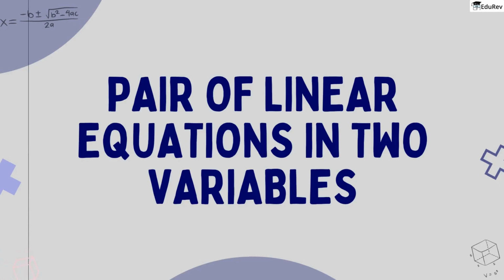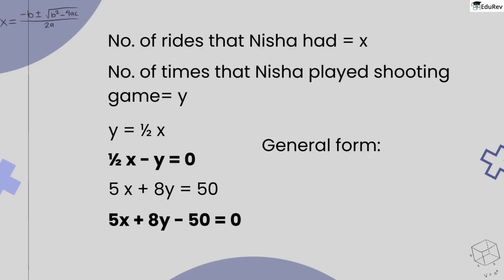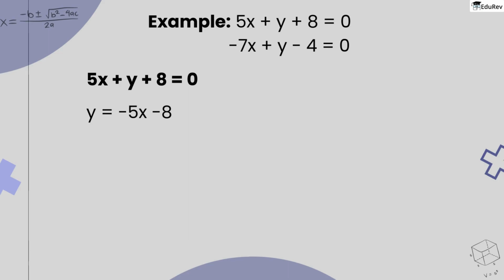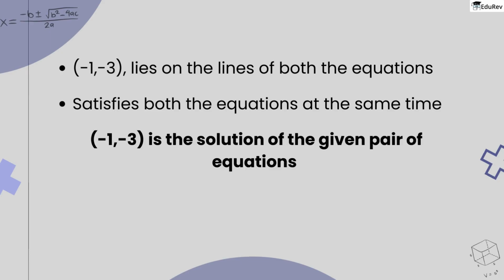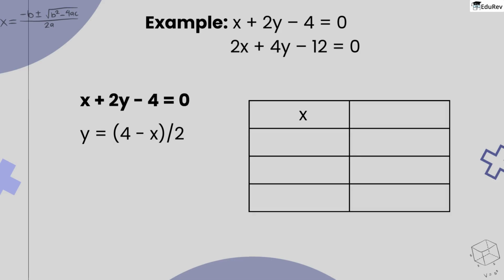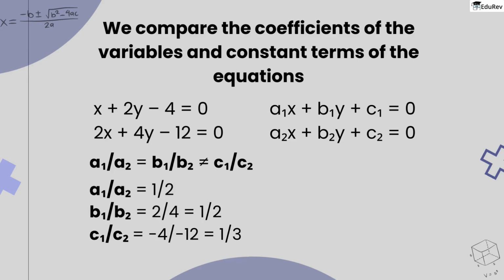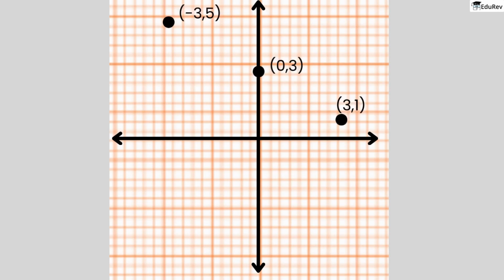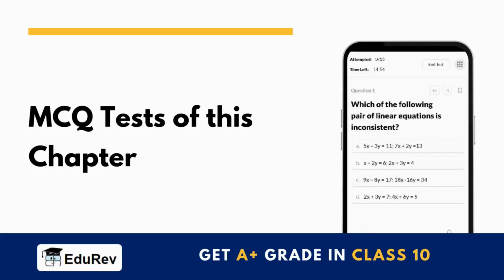Pair of Linear Equations in two variables: Graphical Method | Chapter 3 | Maths | Class 10